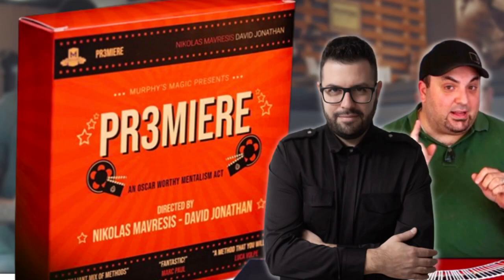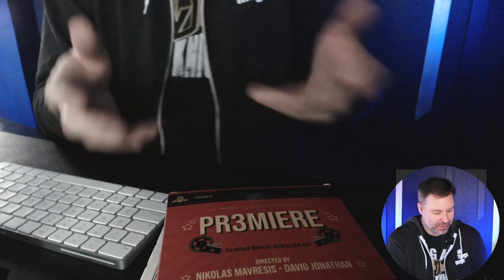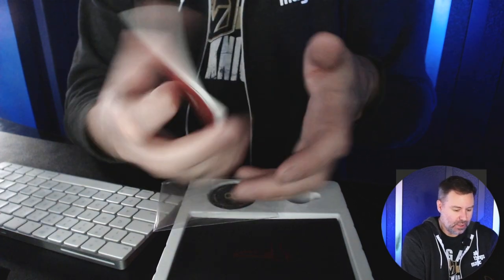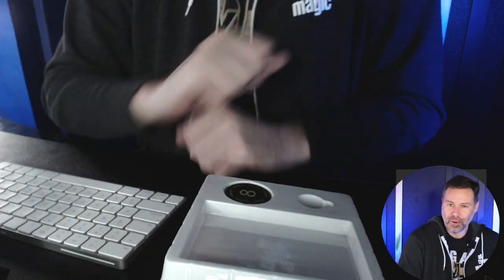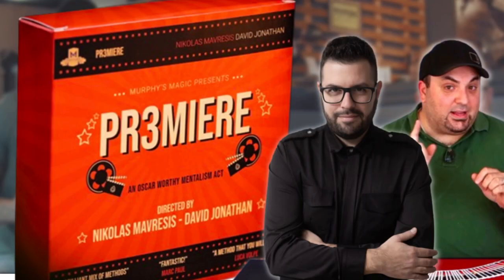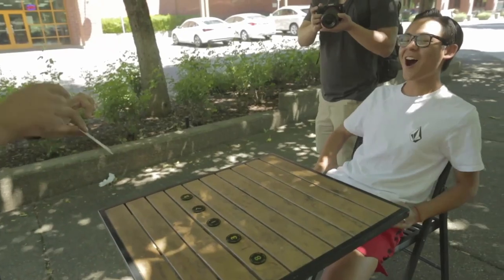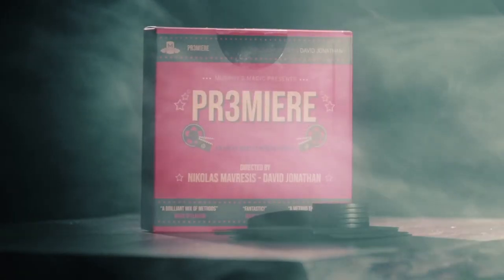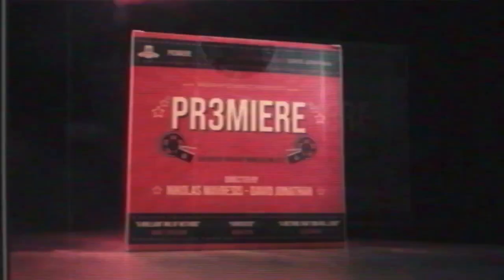Magic Review - Pr3miere by Nikolas Mavresis & David Jonathan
It's brand new so let's do a magic review! Check out our review, and unboxing, of the brand new Pr3miere release from Nikolas Mavresis and David Jonathan. Watch now to see what we have to say about this amazing new magic trick.

PR3MIERE is a stunning, multi-phased, blockbuster routine from the dynamic duo Nikolas Mavresis and David Jonathan. Inspired by their love of cinema, this is a stunning movie-themed effect with an equally ingenious method.

Five envelopes depicting different genres of film are displayed and mixed. A participant freely selects any oneand peeks at the movie poster that is inside - let's say it's 8 Mile.

The five envelopes are now laid out in a row and five tokens are introduced. These are placed on top of each envelope in any order they choose. The movie posters are then tipped out of the envelopes and the tokens are slowly turned over one at a time. Amazingly, on the back of every token is a different number that directly correlates to the film it was paired with - a perfect match!

Just like every great film, the finale has a surprise twist ending that leaves the audience's jaws dropped. The numbers on the tokens are rotated around to now resemble letters that come together to spell 8 Mile - the exactfilm they had selected at the start! It's an Oscar-worthy final display that truly leaves spectators in awe.